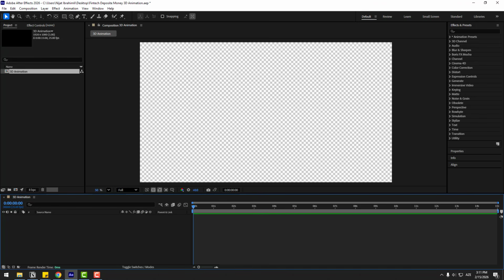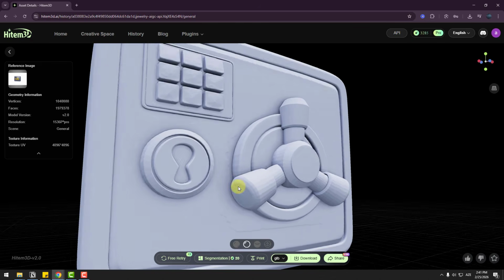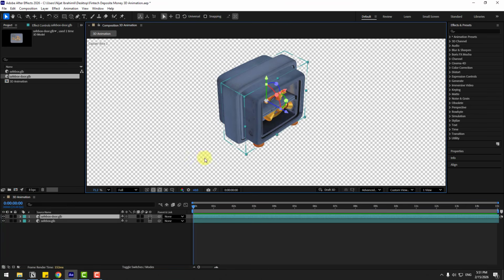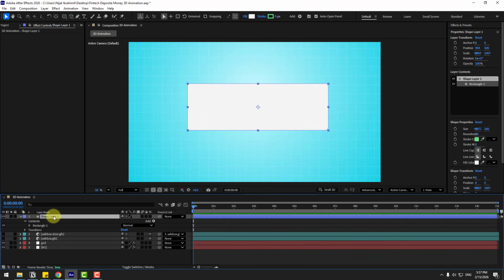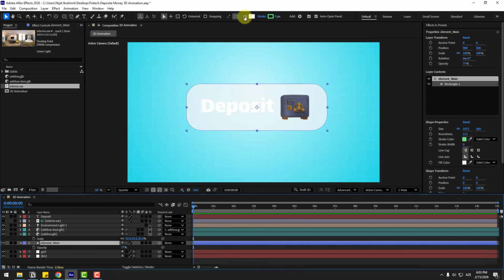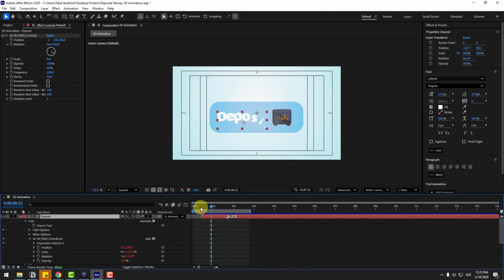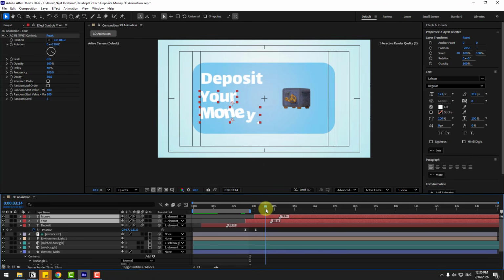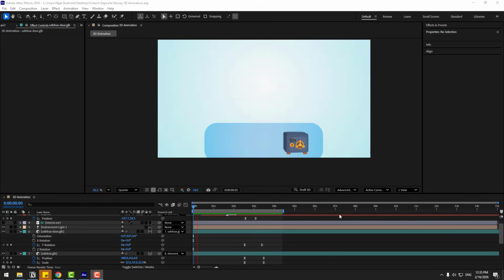After Effects 3D Motion Graphics Tutorial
In this video, I show how to generate a 3D model using Hitem3D AI and bring it into After Effects to create motion graphics animation.
This workflow allows motion designers to create 3D assets in seconds and animate them without complex 3D software.
🔥 What you'll learn:
• Generate 3D models with AI
• Export and prepare models for animation
• Import 3D assets into After Effects
• Animate like motion graphics
• Tips for faster workflow

If you want to speed up your motion design workflow and create unique visuals, this method will change the way you work.

00:00 - Preview
00:15 - Prepare Scene
00:27 - Generate 3D models with Hitem3D
04:40 - Import 3D Models
04:51 - Prepare 3D Models for Animation
06:12 - Create Background
07:23 - Working with Shape Elements
08:14 - Add Lighting
09:14 - Add Text
09:34 - Add gradients to button
10:56 - Animate Button shape layer
11:39 - Animate text with Animation Composer
12:19 - Animate 3D model
12:53 - Change keyframe positions for morphing animation
13:21 - Dublicate text for other animations
14:33 - Animate safe and open door
16:13 - Fix texturing problem in After Effects
16:44 - Finish